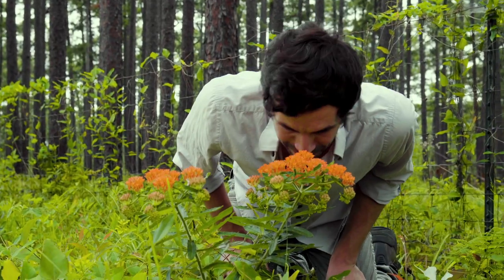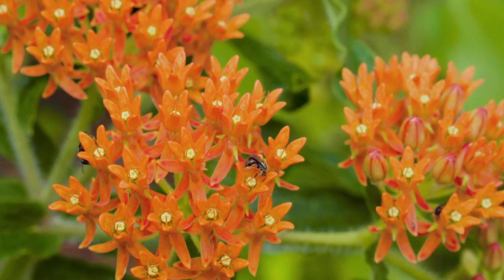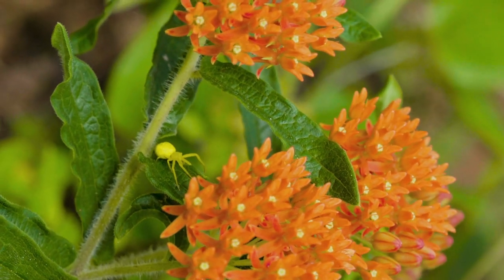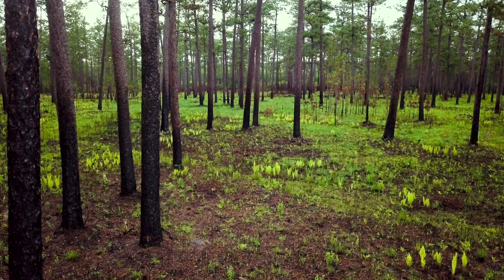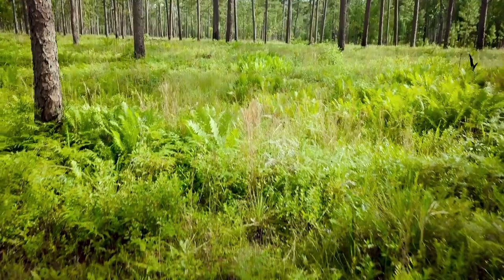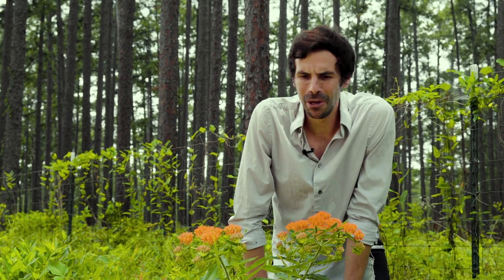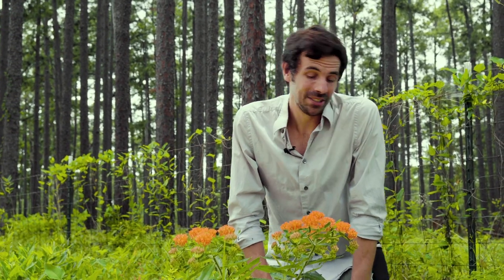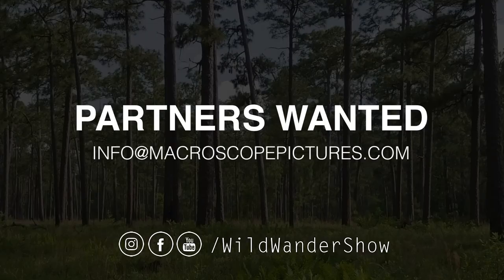Butterfly MILKWEED (Asclepias Tuberosa) Native Florida Plants | Wild Wander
Peter sticks his nose into the bustling community of a roadside butterfly milkweed (Asclepias tuberosa). Florida plants have so much to offer us, and milkweeds give us a chance to help conserve the species that rely upon them.

"Native milkweeds are the bees knees! These plants serve a critical function of attracting pollinators and, therefore, bringing huge benefits to humans. And they’re so pretty! Unfortunately, a lack of fire has restricted these plants mostly to roadsides. However, you can help by purchasing native milkweeds (not tropical milkweed) and planting them in your yards. If you’re looking for a simple way to make a difference...there you go!"
- Peter

Check out more segments of Wild Wander: The Fire Forest (and subscribe) to see more videos about Florida conservation, environmental education, and what's so darn special about this incredibly biodiverse habitat--The Longleaf Pine Ecosystem